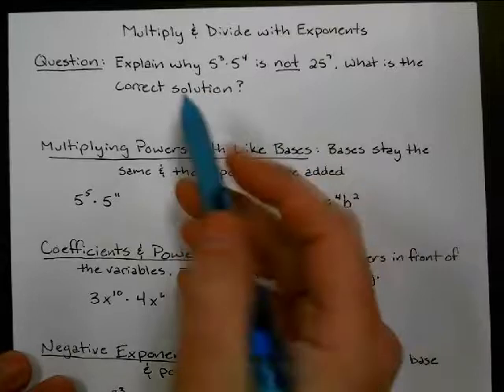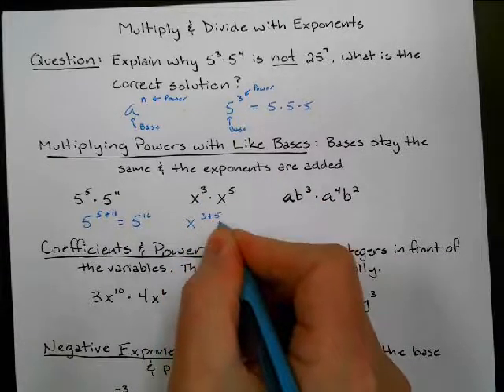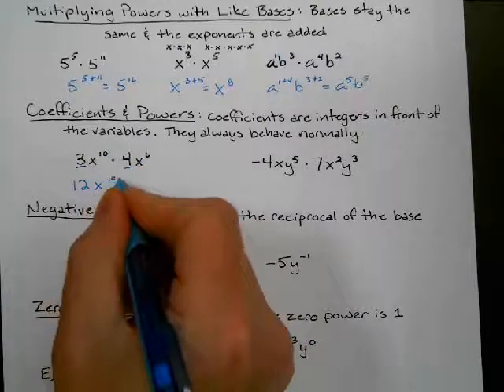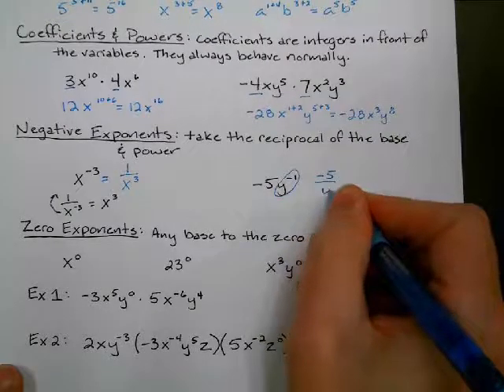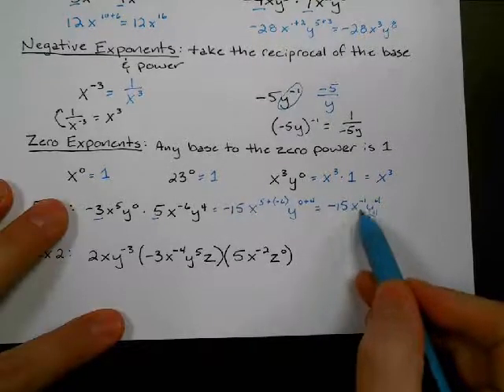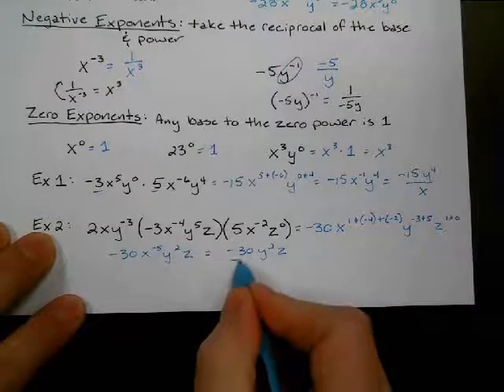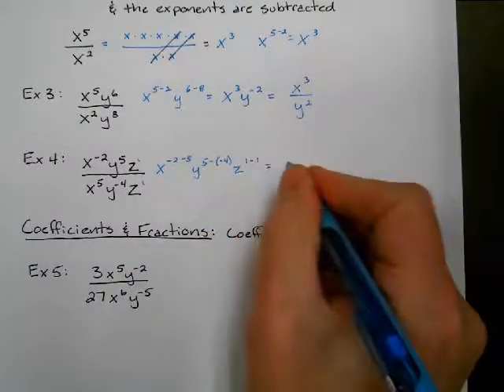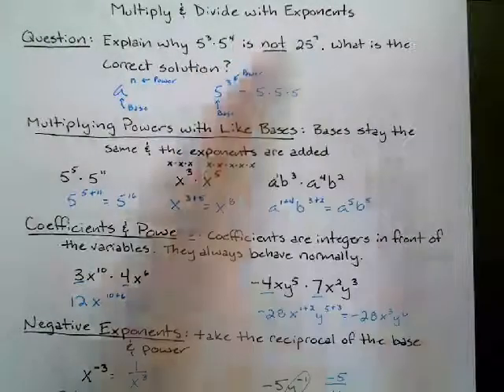Math 2 Lesson 8-1 Multiply and Divide with Exponents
Rules for multiplying and dividing like bases with exponents